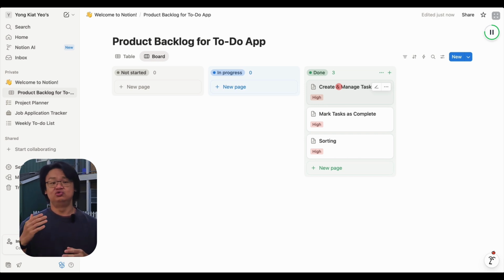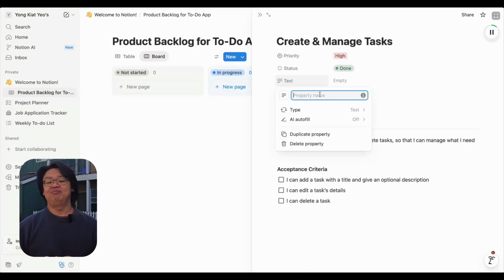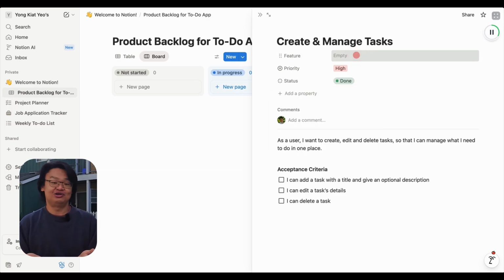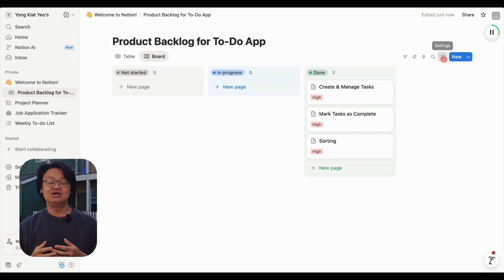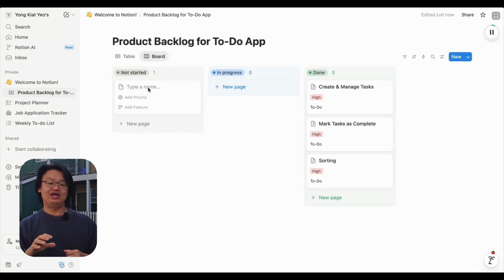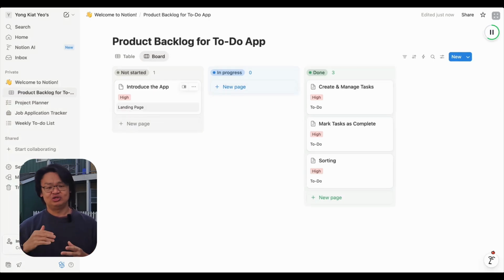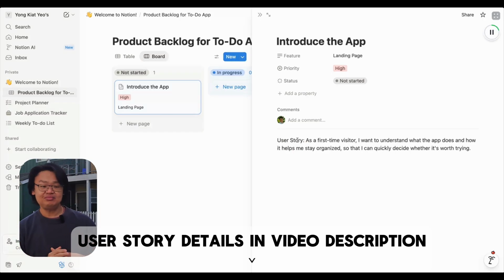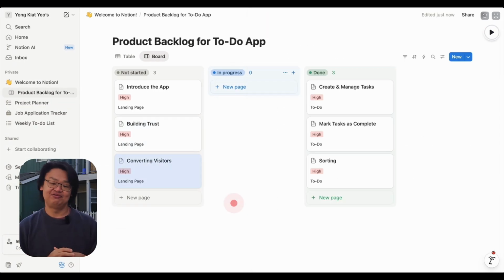Applied AI Product Management - User Stories for a Landing Page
In this lesson, we're building on what you learned about user stories by creating them for a landing page—the front door to your app!

What You'll Learn:
✅ What a landing page is and why it matters
✅ How to create a "Features" property in Notion for better organization
✅ How to write user stories specifically for landing pages
✅ Best practices for managing multiple features in your product backlog

User Stories

# Landing Page: Introduce the App
As a first-time visitor, I want to understand what the app does and how it helps me stay organized, so that I can quickly decide whether it's worth trying.

** Acceptance Criteria:**
-The landing page has a hero section with a short headline and subtext that explains the app's value (e.g. "Stay on top of your goals with a simple, beautiful to-do app")

# Landing Page: Building Trust
As a potential user, I want to see key benefits and social proof, so that I feel confident the app is reliable and well worth my time.

**Acceptance Criteria:**
-Display 3 key features or benefits (e.g. "Track progress visually")
-Display testimonials, user quotes or ratings if available -Include a section that talks about privacy (e.g. "Your data stays private")

# Landing Page: Convert Visitors
As a visitor who's ready to try the app, I want to sign up easily or access the web app directly, so that I can use it without friction.

**Acceptance Criteria:**
-Include a clear signup or login button in the header and footer

In the next video, we'll explore what a navigation bar is and create user stories for it together!